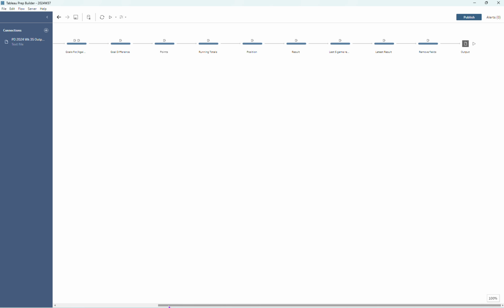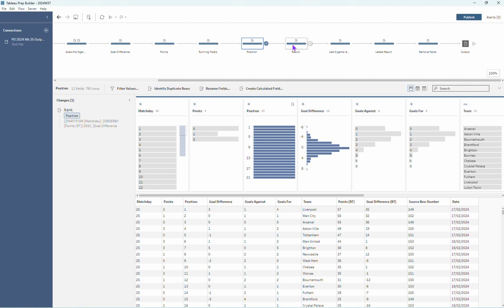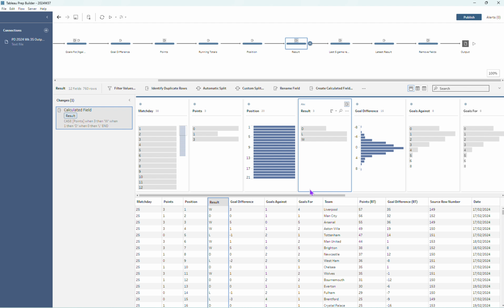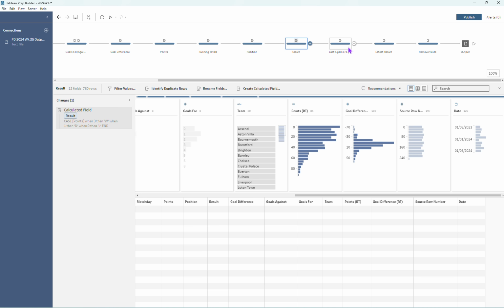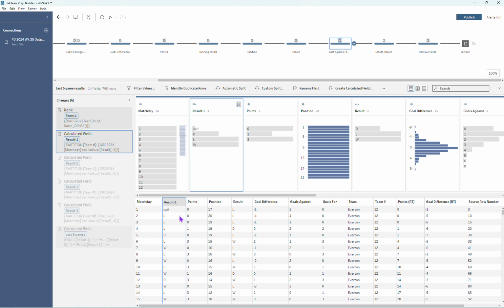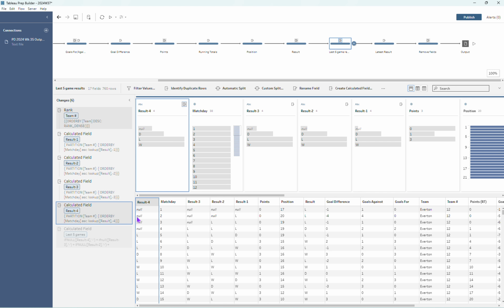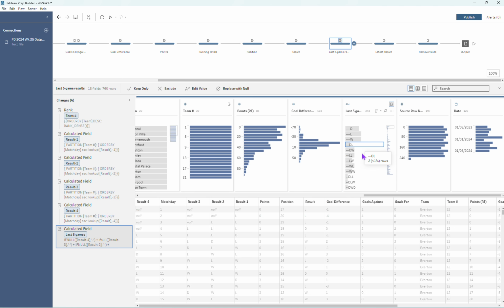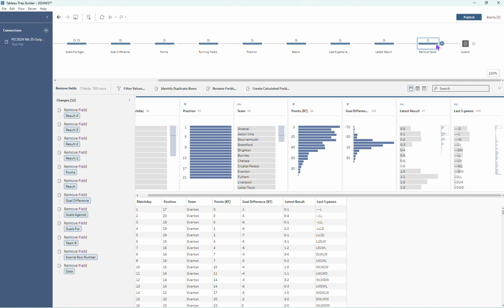Preppin' Data 2024: Week 37 - Premier League recent form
The final part of this challenge, where the lookup function is key to us being able to form the results of the last 5 games.